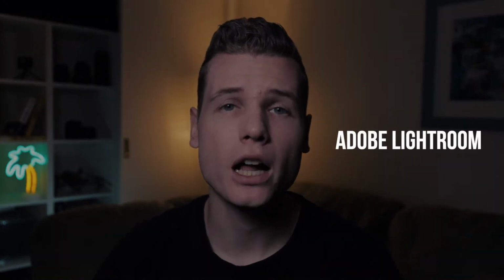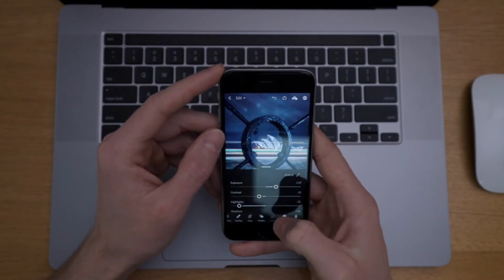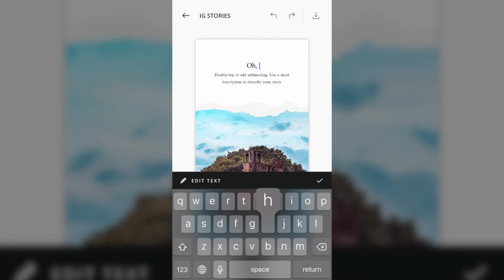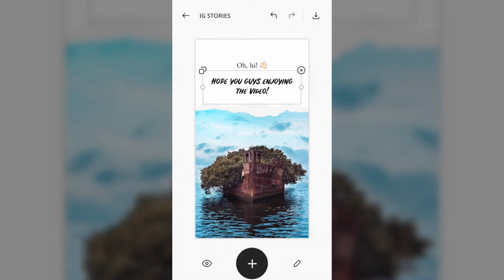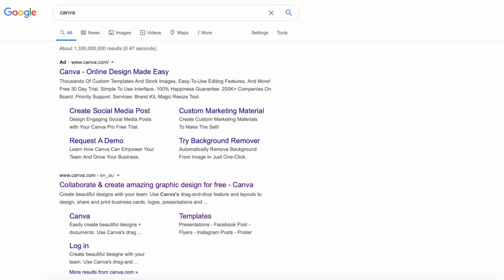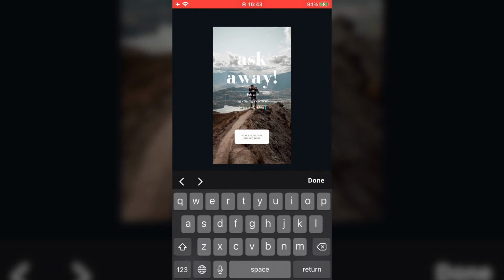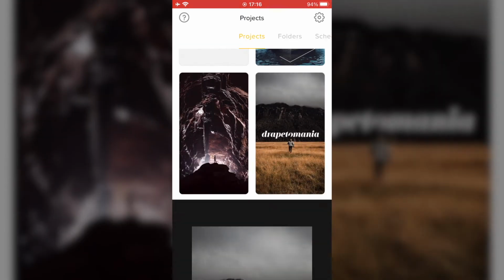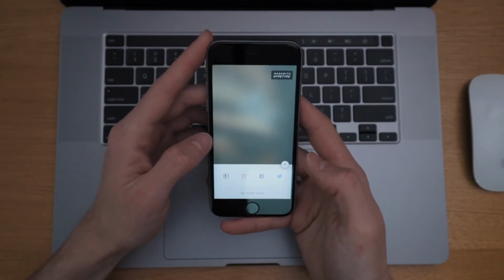Top 5 FREE Apps For Better INSTAGRAM Stories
In this video I talk about TOP 5 FREE Apps I use to make my Instagram Stories! This is all my personal preferences so you can use these to your advantage and the way you choose too.

CREATIVE TOOLS THAT I USE

BUSINESS TOOLS THAT I USE

🤑 Put Your Crypto to Work w/ Blockfi (Get up to $250)

I use all of the above services/products, so they are genuine recommendations.